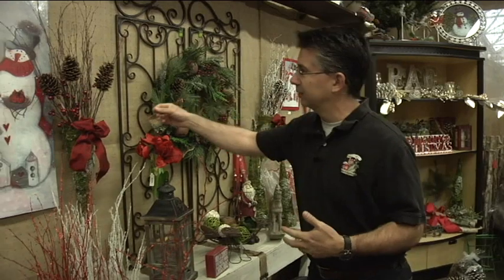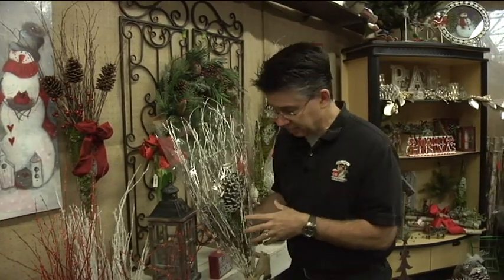decorating ideas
Customers know us as much for our information as for our seeds. No other store offers better service, a more friendly and helpful staff, or better quality merchandise. There is no other store like Anderson's Seed & Garden.